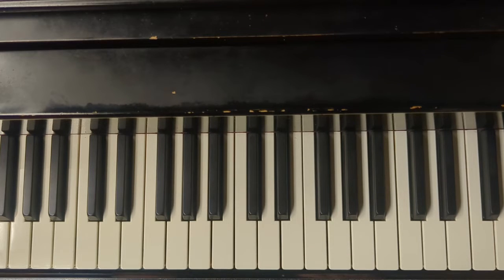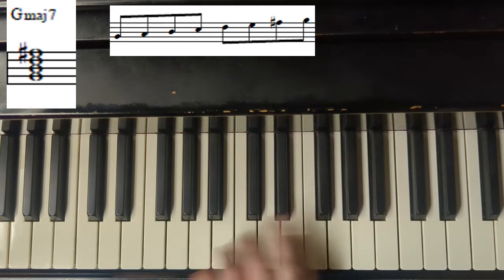Quick Music Theory Tip (3/5/24) - Planing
A brief introduction to the music theory concept of "planing"